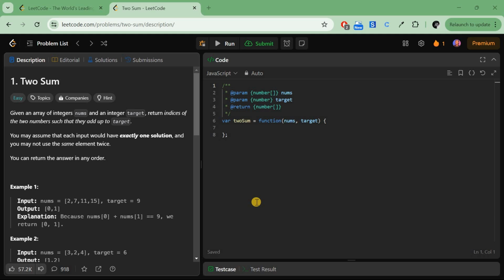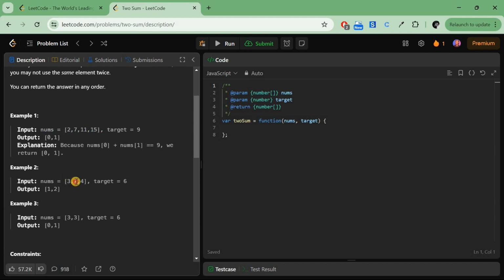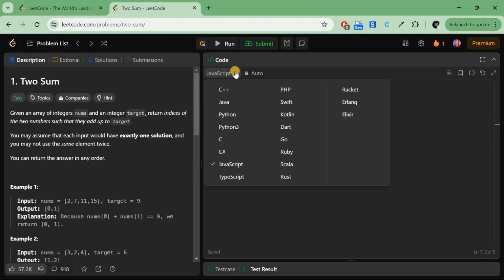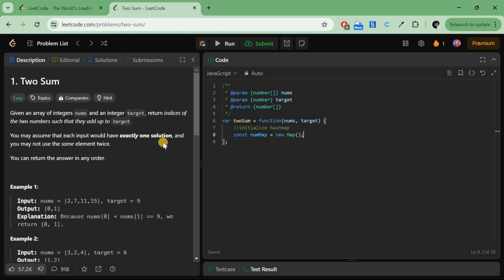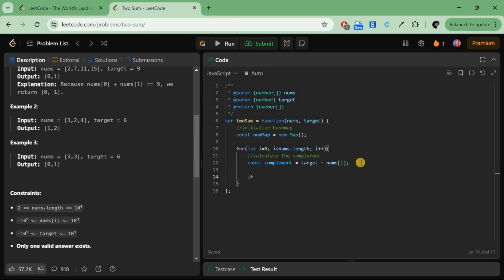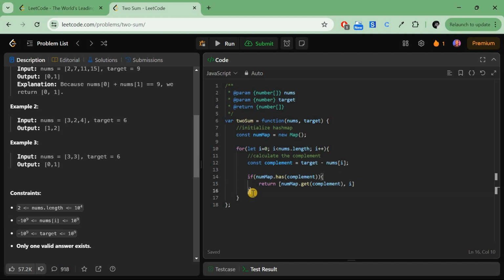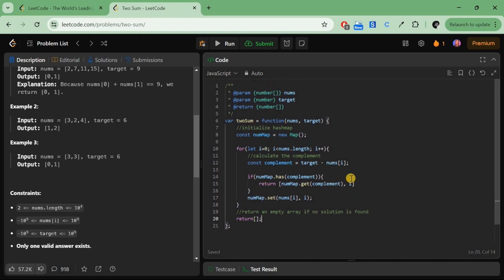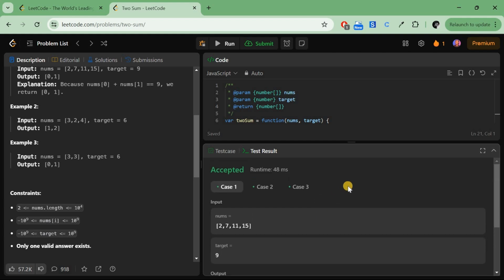Two Sum Problem Solved in JavaScript | LeetCode #1 Walkthrough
Struggling with the LeetCode Problem #1 Two Sum in JavaScript? This video tutorial breaks it down for you and helps you understand the solution.

Let's be Social Media Besties